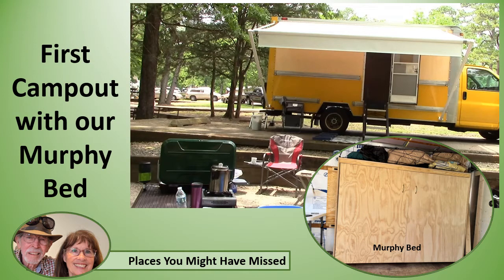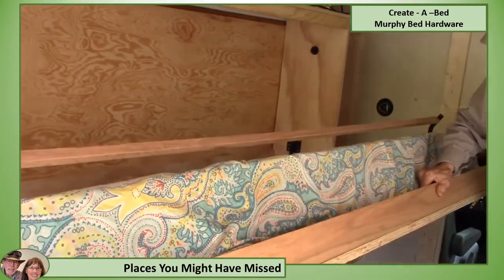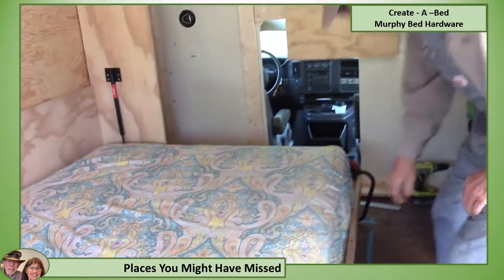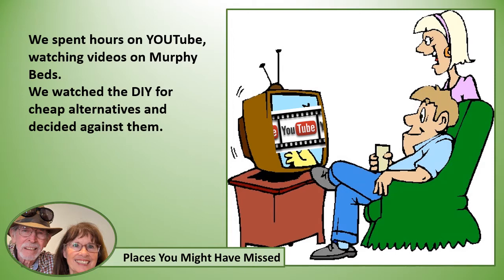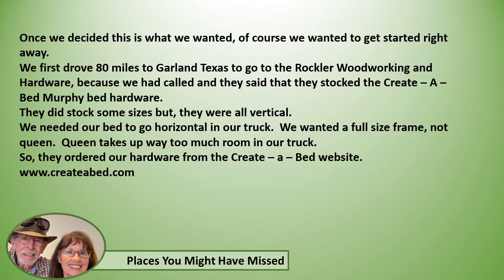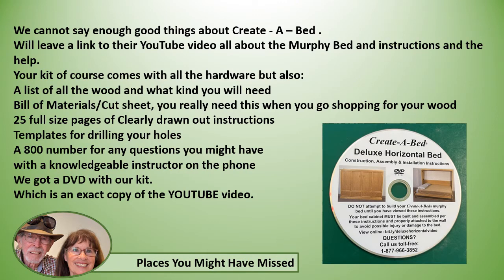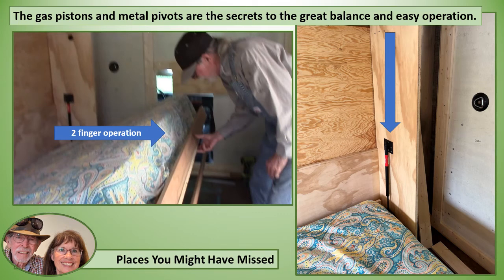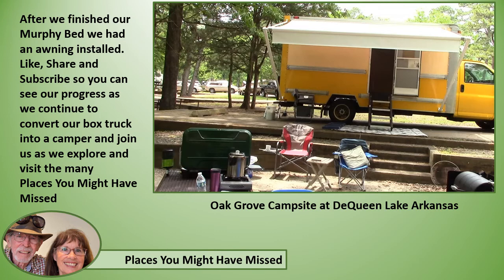Create a Bed Murphy Bed Hardware Review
PlacesYouMightHaveMissed Installing a Murphy Bed into our box truck has really helped free up space. This is part of our converting our delivery truck into a camper. After much research we chose Create A Bed Murphy Bed hardware. Click the link below to the you tube video